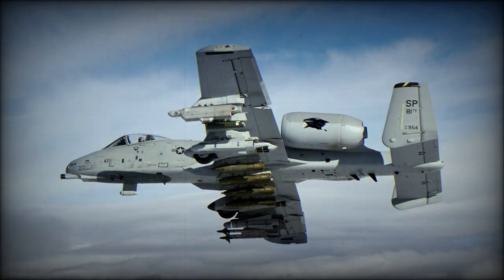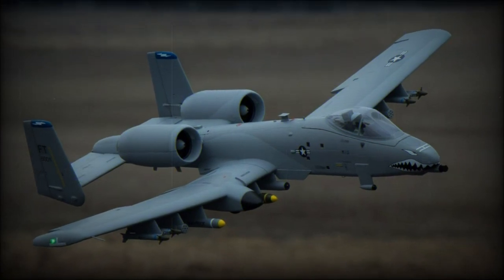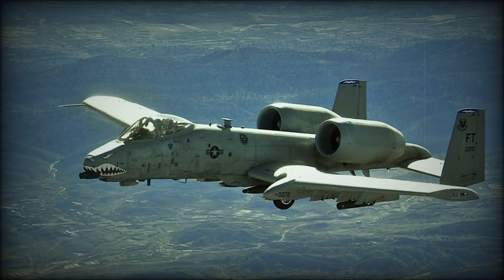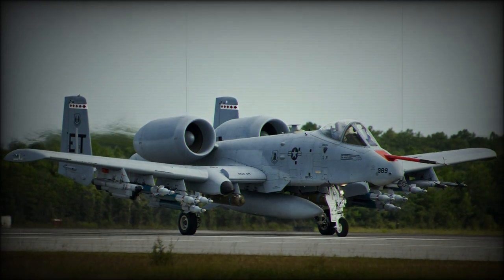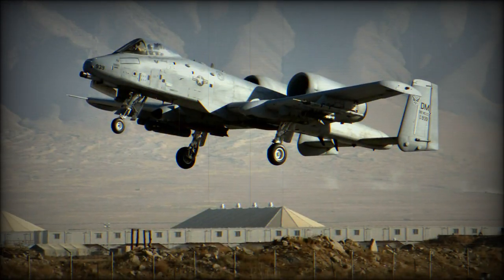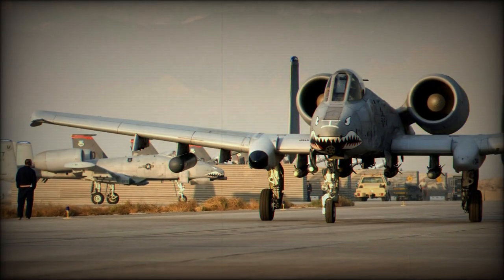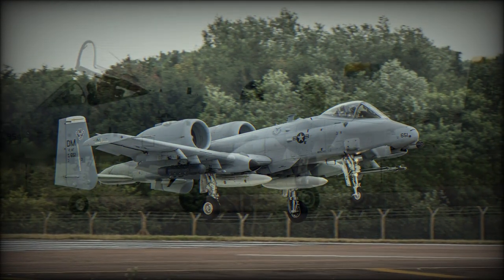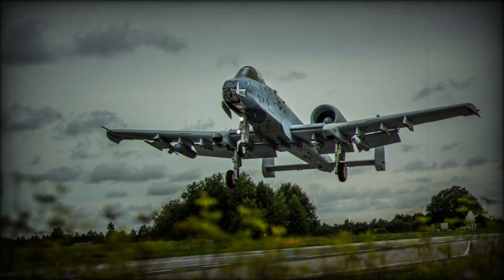Fairchild A-10 Thunderbolt II Ground attack aircraft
Originally conceived as a counter-insurgency aircraft to help the US war effort in Southeast Asia, the Fairchild A-10 emerged as a dedicated close air support aircraft with the primary role of destroying enemy armor. First flew in A-10A production form on 21 October 1975 and entered United States Air Force (USAF) service in 1977. Oficially known as Thunderbolt II, this aircraft is commonly nicknamed as the Warthog. Over 700 of these close support aircraft were built. A number of them are still operational. The type has been flown exclusively the the US military. This close support aircraft was never exported to the US allies.